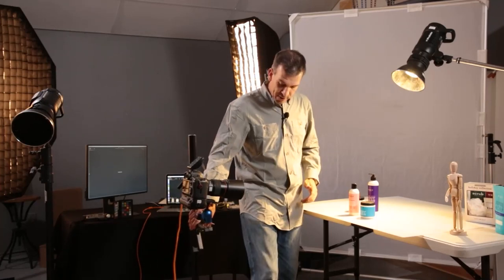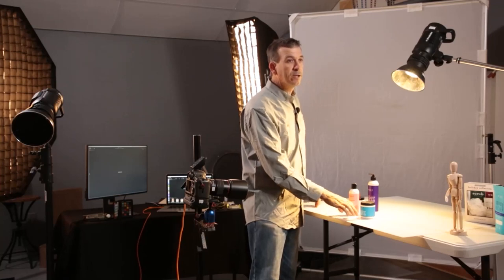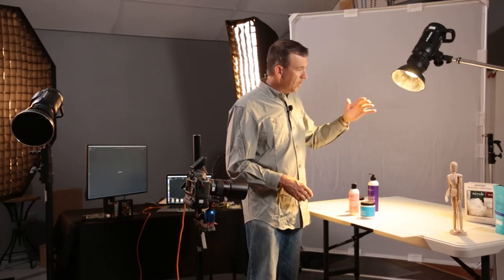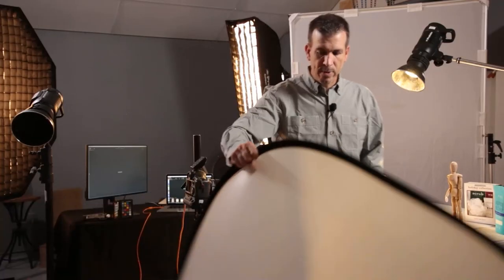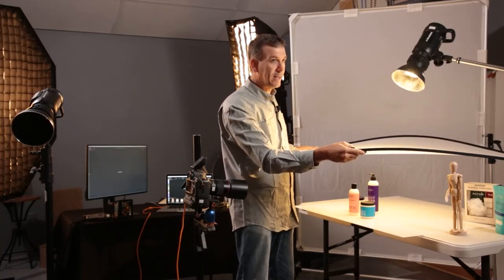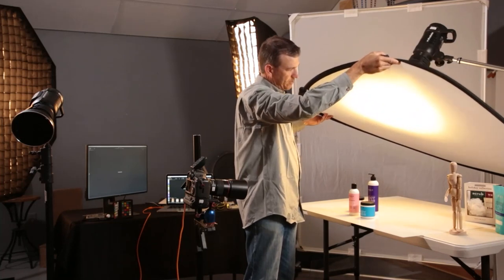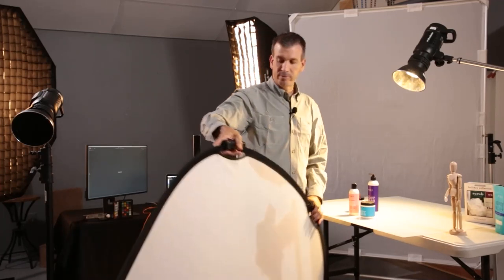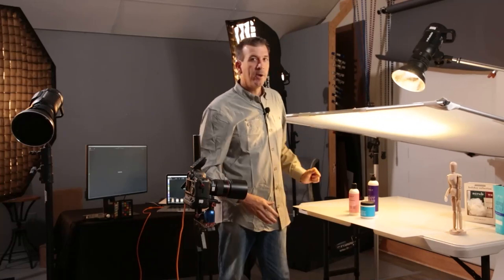How to Highlighting Products Directly & Indirectly with Cris Duncan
In this lesson, @CrisDuncan provides an overview of highlighting products directly and indirectly.  Focusing on the position and quality of the light source, Cris provides insight into key differences in perspectives as it relates to the light source position and subject size.

See what's in our Commercial Curriculum here (full content is exclusive to PPA members only)